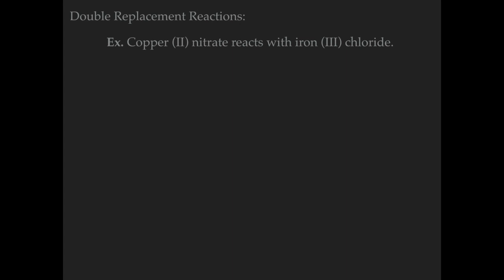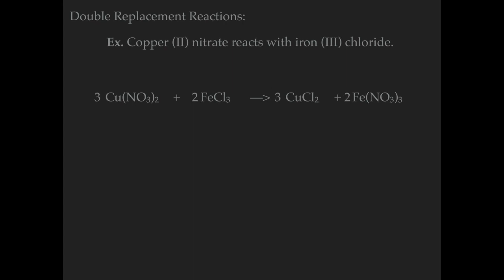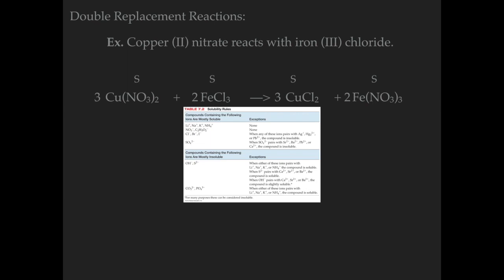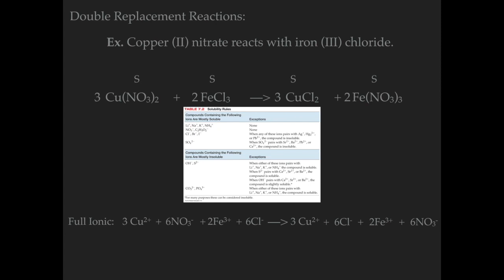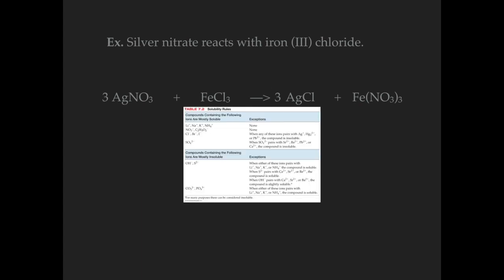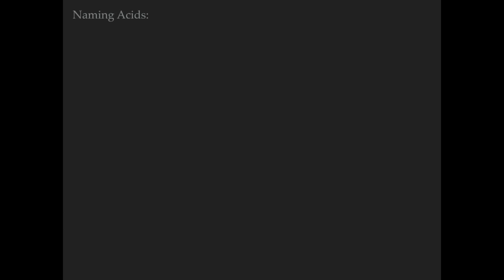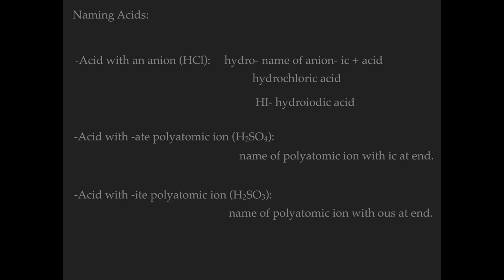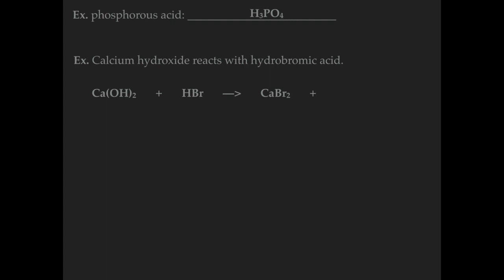Honors Chemistry Notes 5.5